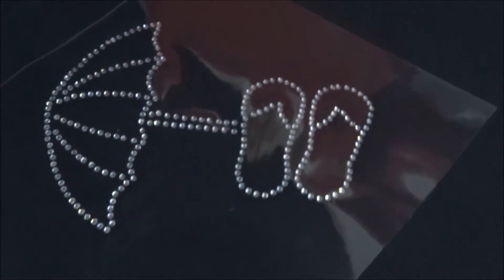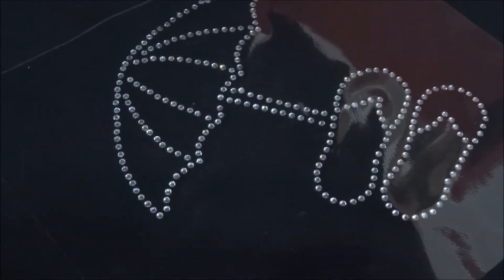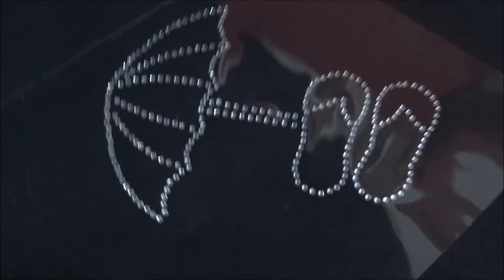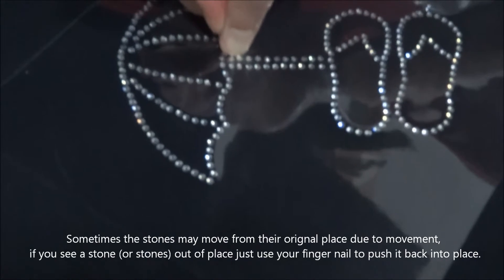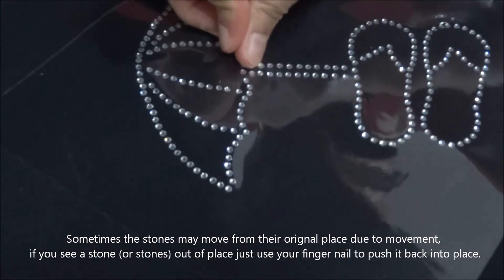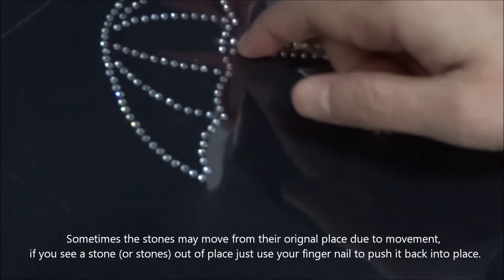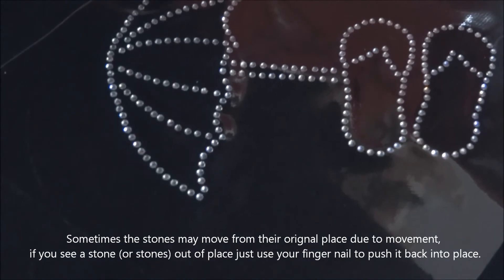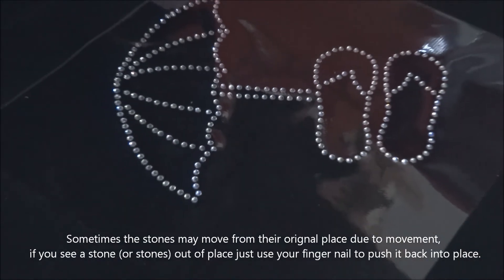How to put stones back in place.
Sometimes the stones may move from their orignal place due to movement,  if you see a stone (or stones) out of place just use your finger nail to push it back into place.